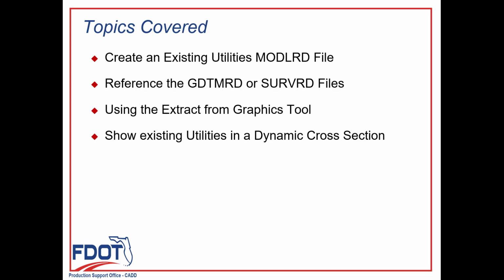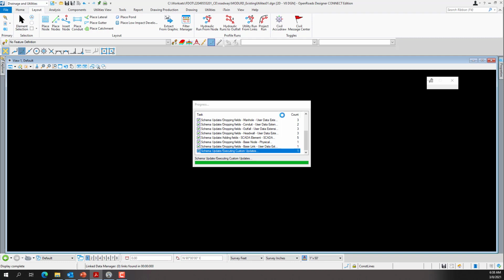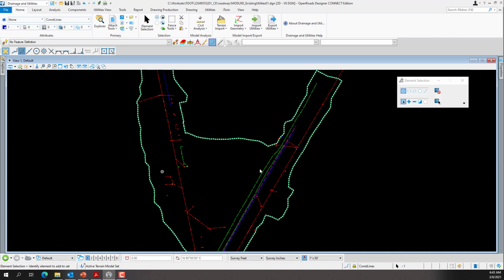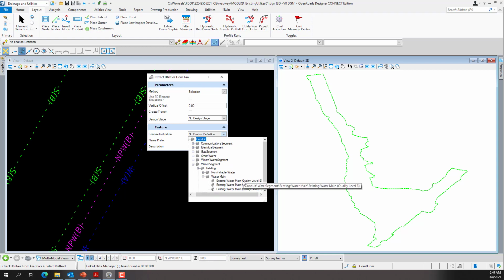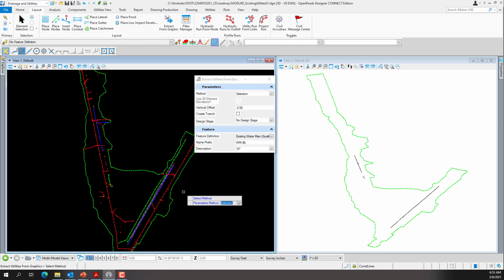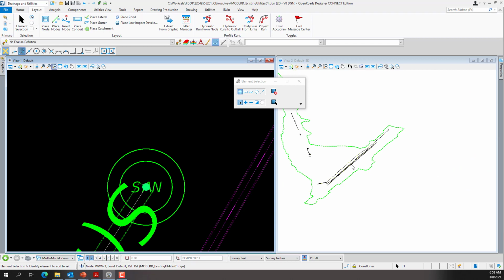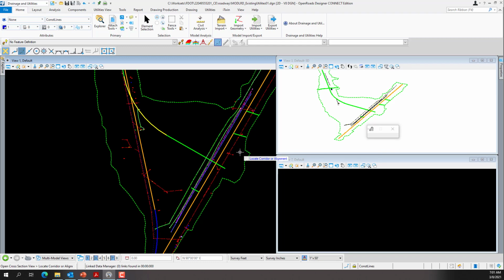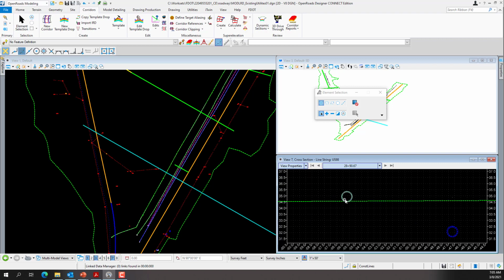FDOTConnect (ORD) Roadway Design Existing Modeling Chapter 4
Table of Contents:

00:00 - Introduction
00:48 - Topics Covered
01:07 - Chapter 4 Existing Utilities Modeling
01:10 - Chapter 4Introduction
02:00 - Exercise 4.1
02:32 - Create File Tool
04:23 - SUDA/SUE Database warning
04:56 - Exercise 4.2
05:14 - Exercise 4.2
05:19 - Attach Reference Dialog
06:06 - Exercise 4.3
06:26 - Level Display
06:35 - Level Filter
07:44 - Set Teraain Active Using Set as Active T
08:10 - View Control
09:36 - Exercise 4.3
09:43 - Drainage and Utilities workflow
09:53 - Extract from Graphics tool
11:47 - WaterLines
14:30 - Sanitary Sewr Lines
15:39 - NonPotable Water
17:45 - Change Node
18:50 - Exercise 4.4
19:24 - Reference Dialog
20:07 - View Control
21:21 - Redo a Dynamic Cross Section
24:01 - Ending